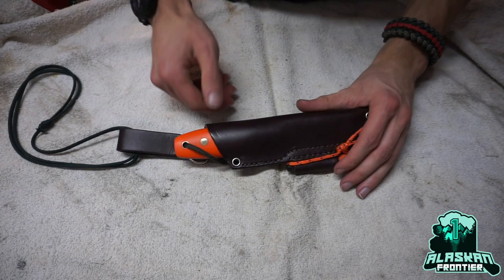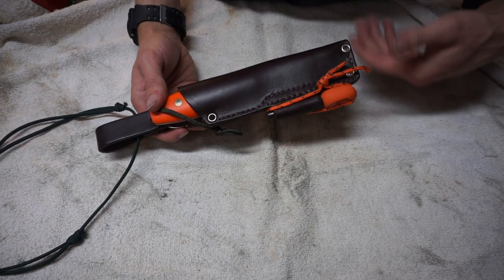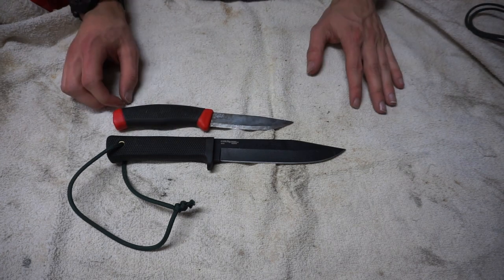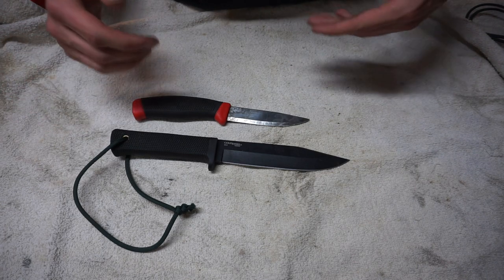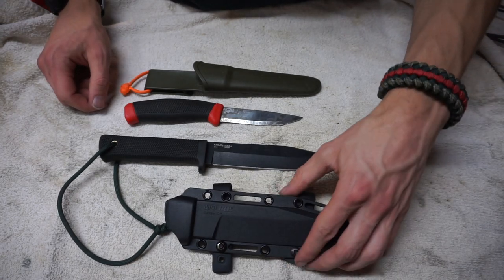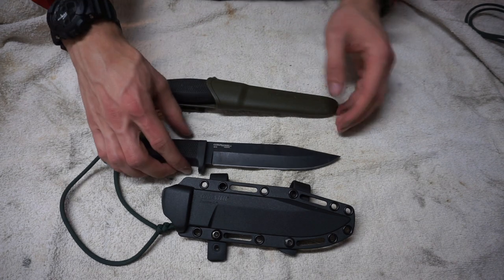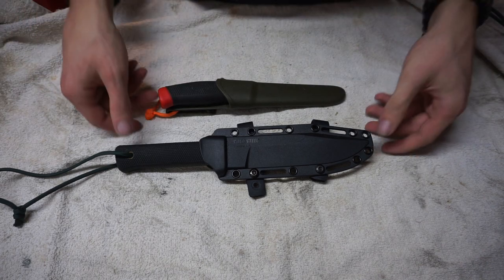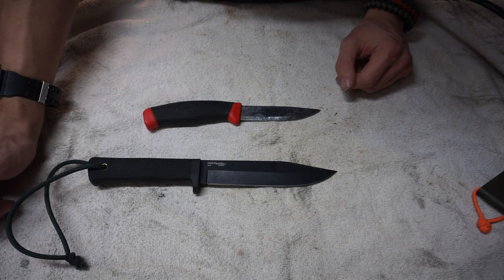Why You should Carry A Mora Companion and Cold Steel SRK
This is just one example. In this video we explore the option of a "cheap" Morakniv, and a Cold Steel SRK ran in tandem to do the job of a Morakniv Garberg, but for a bit less money.